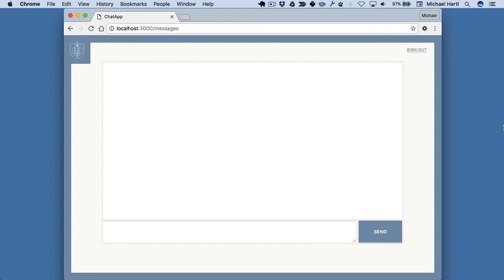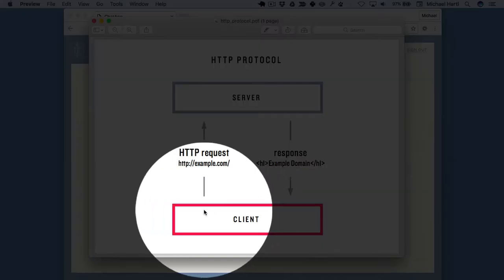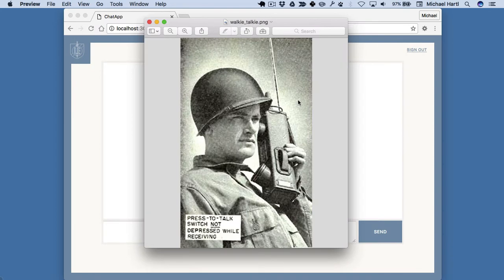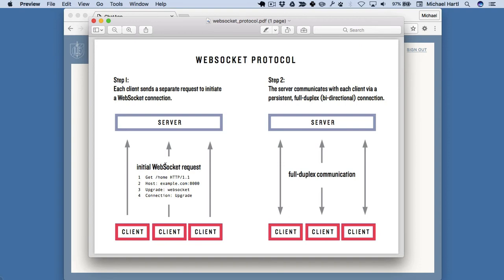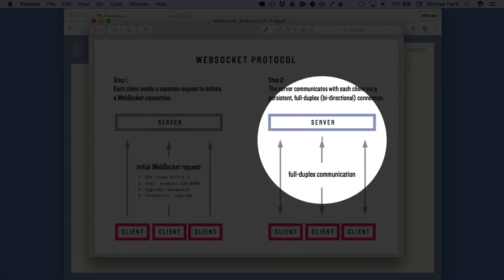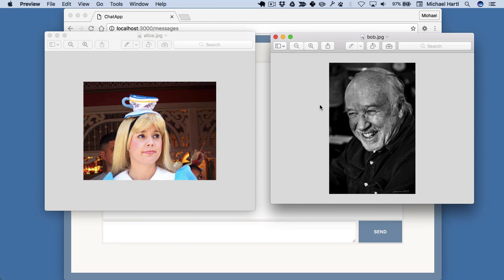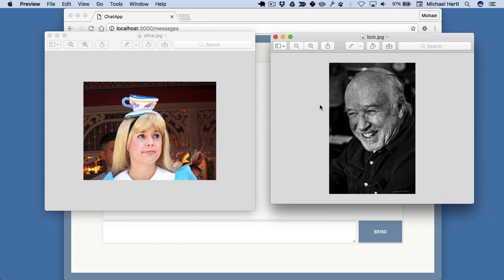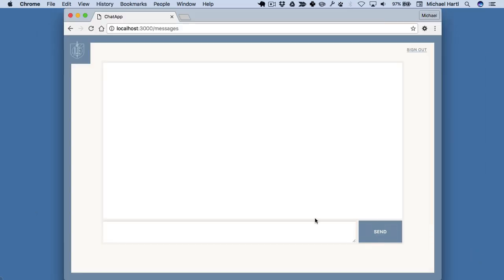Section 1.1: “Introduction”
This is the video for Section 1.1: “Introduction” from Learn Enough Action Cable to Be Dangerous by Michael Hartl. The corresponding book section is available for free

Learn Enough Action Cable to Be Dangerous is an introduction to Action Cable, a Ruby library that combines ultra-responsive real-time applications with the power and convenience of Rails. Learn to build and deploy a highly responsive chat app that takes advantage of Action Cable’s elegant interface to the WebSockets protocol.